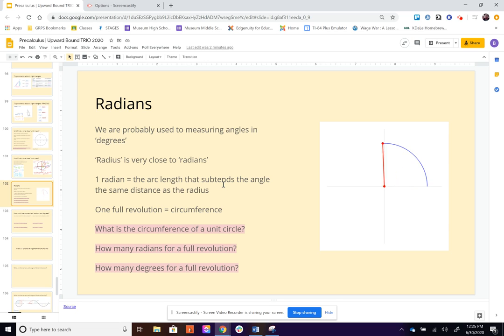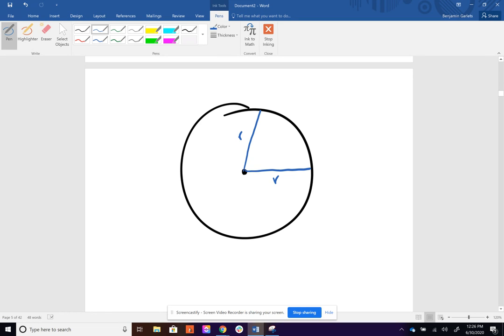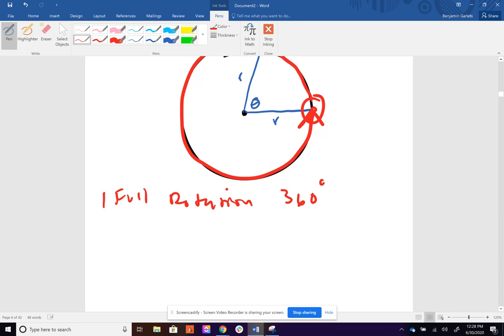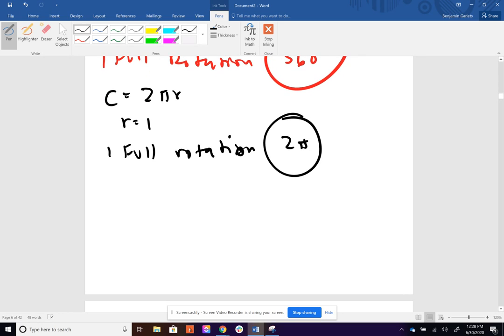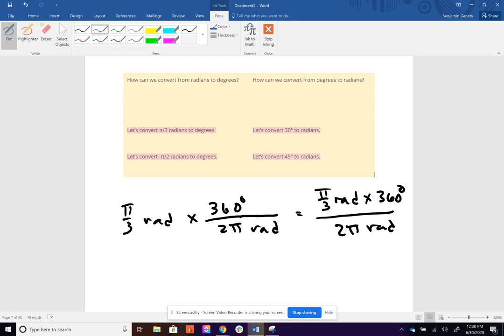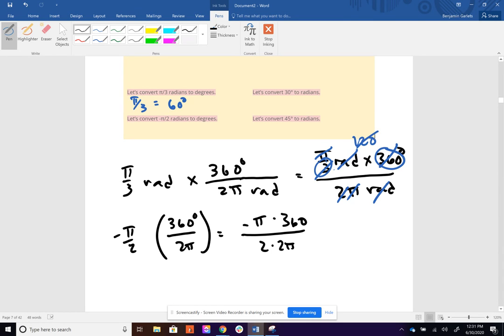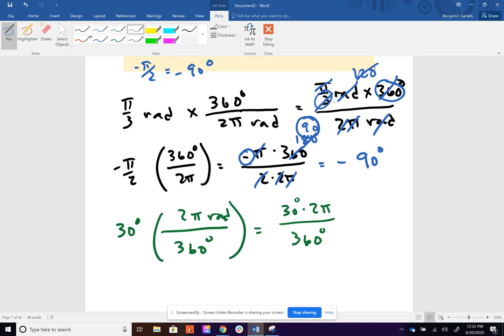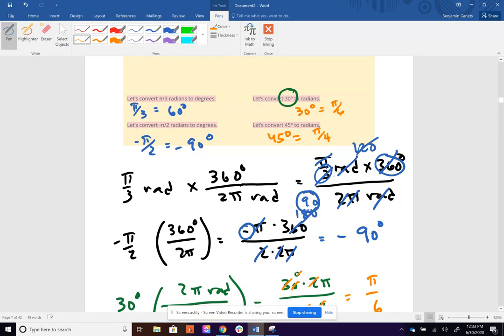Intro to radians and converting